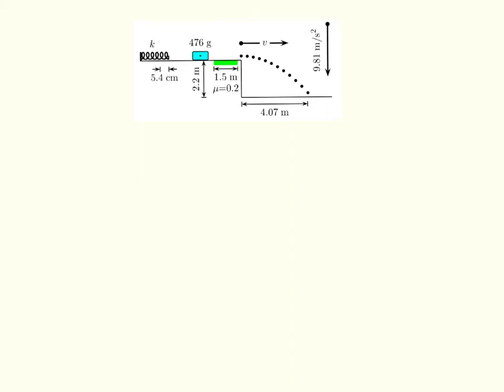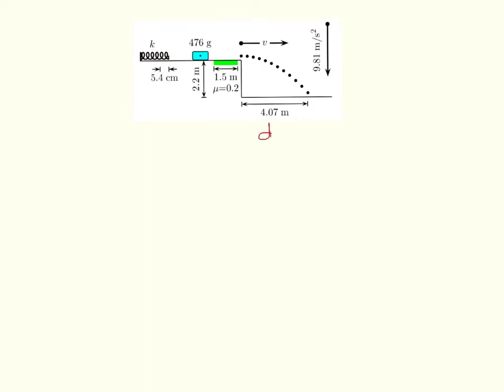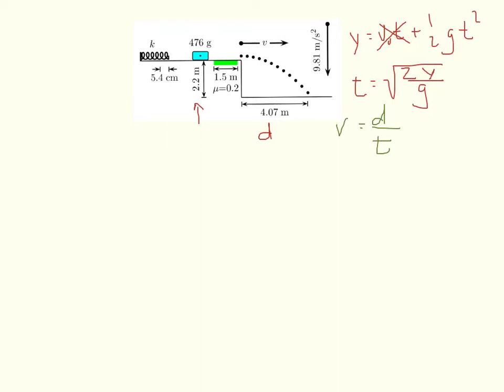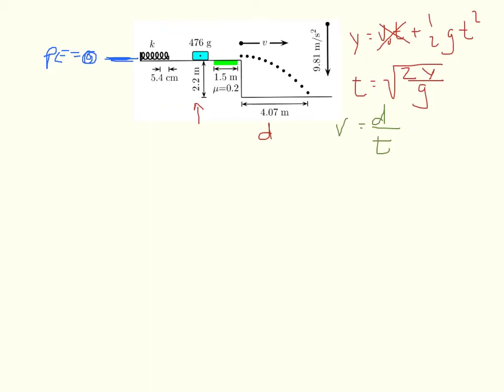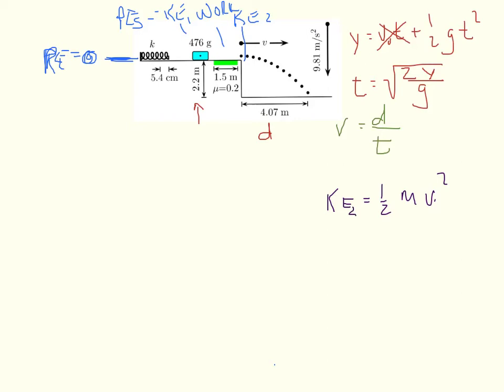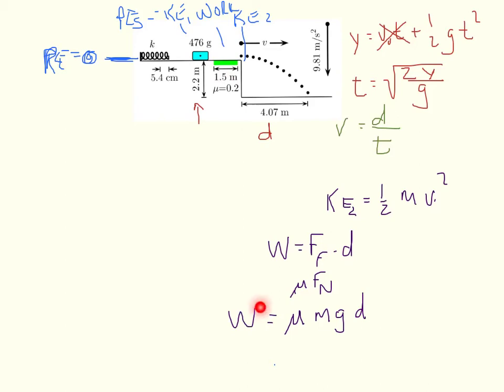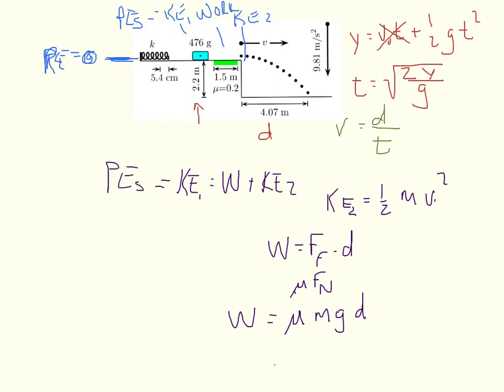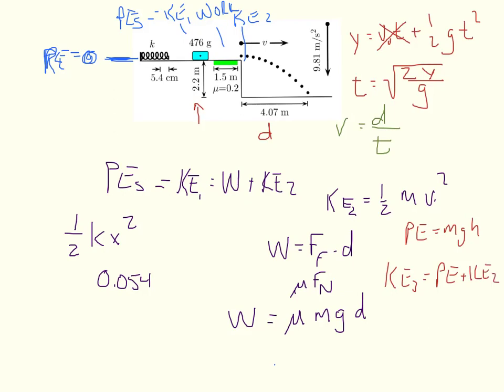ut hw 05.2 q13-15